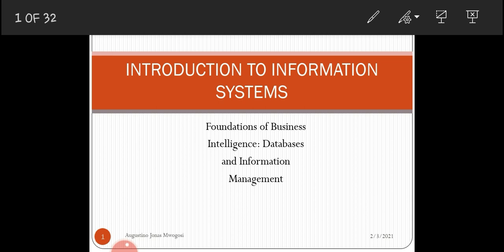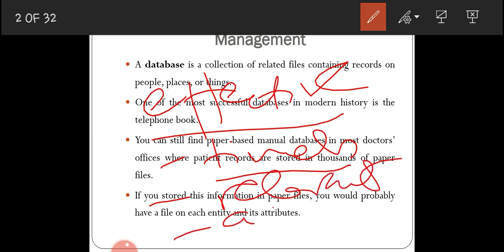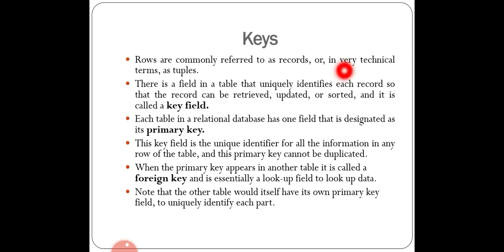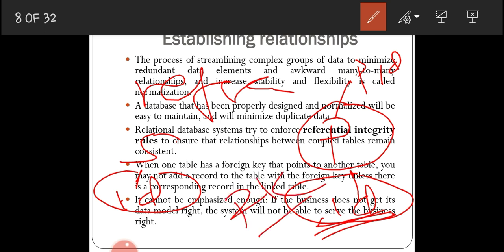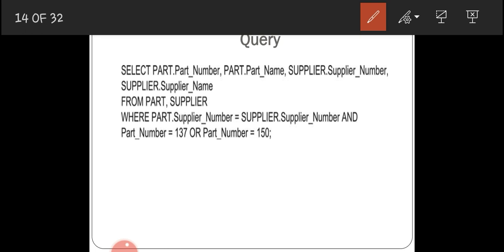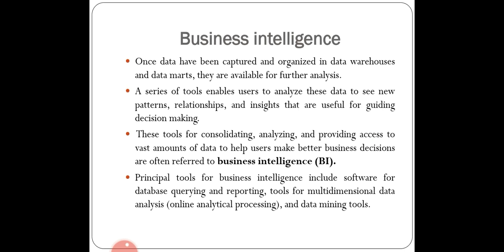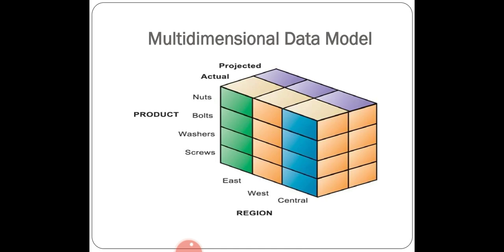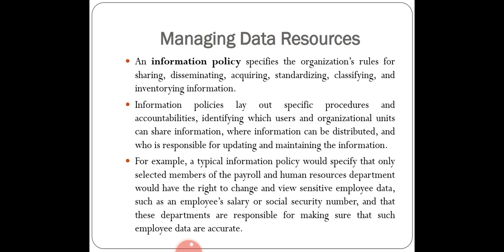Data Management in information systems